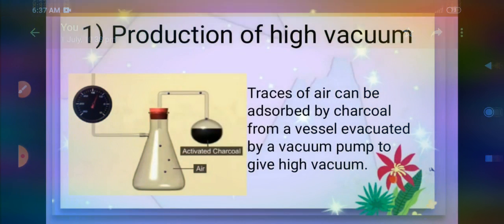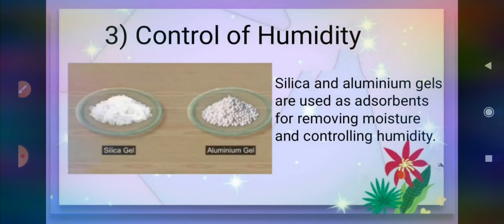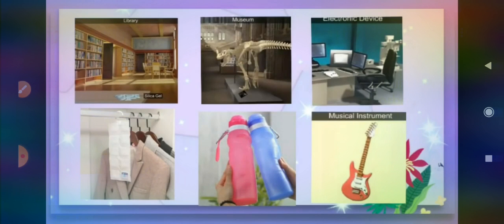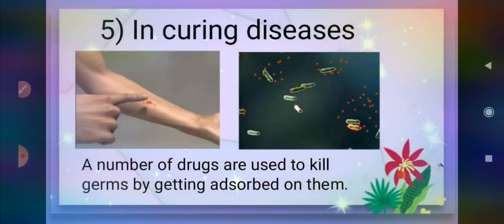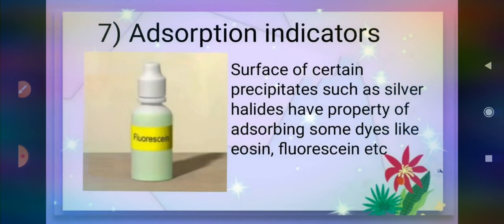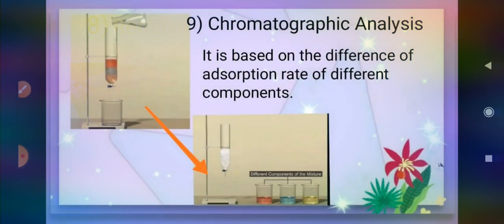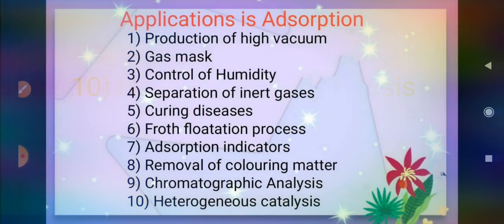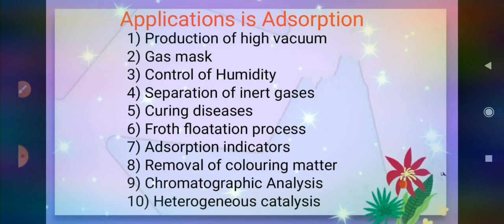Application of Adsorption. Surface Chemistry B.Sc. 3rd Year & ⁴th Year Classes.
B.Sc. Chemistry, Surface Chemistry. Adsorption Applications.